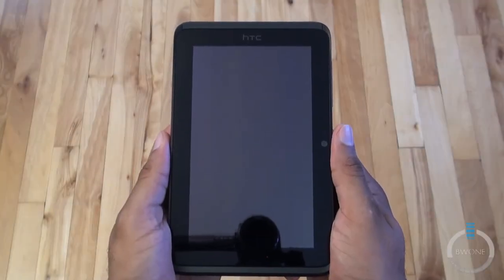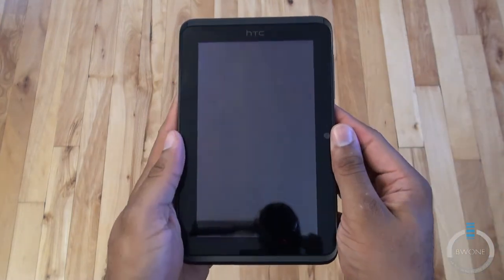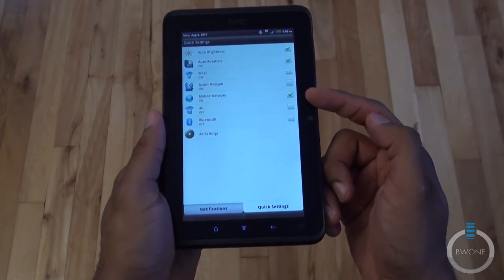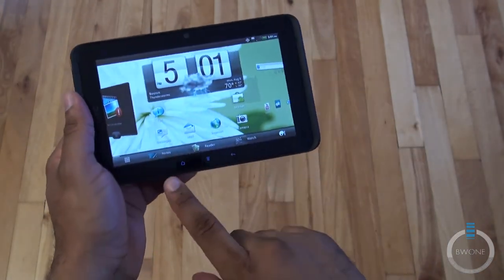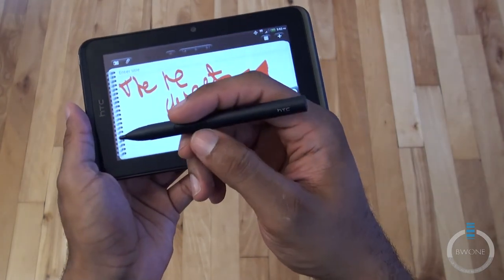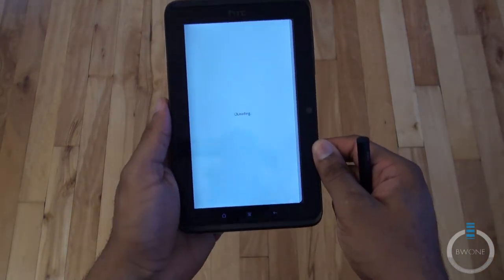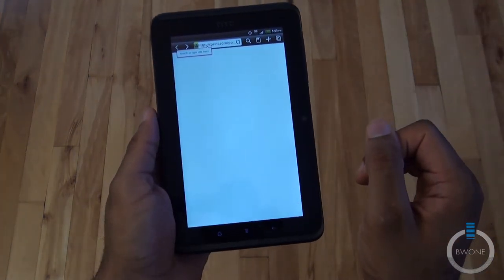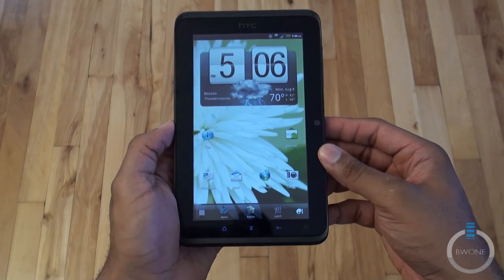EVO View 4G Review - BWOne.com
The EVO View 4G is a solid Android tablet for Sprint even though it uses Android 2.3 instead of Honeycomb. See why in our review.

Hardware & Design

The EVO View 4G is a slate style tablet. It has a thick but light frame surrounding it with a brushed finish. The screen is a 7 inch capacitive touch screen display that is sharp with vivid colors. One the side there is a 1.3 megapixel front facing camera. On the bottom you have your touch sensitive buttons for menu, home, back and pen stylus input. These icons will also rotate when in landscape mode. On the sides you have your volume button, micro USB port, power button and 3.5 MM headphone jack.

On the back there are stereo speakers and a 5 megapixel main camera with 720p video capture. The quality is pretty good for a tablet. Still images come out clear but have a soft tone to them when it comes to color. The video products the same in terms of clarity and color. Indoor quality however is not good at all for images or video.

Inside there is a 1.5 Ghz single core processor, 1 GB of ram, 8 GB of Built in storage with a micro SD card slot capable to handle up to 32GB of storage. Bluetooth, Wi-Fi and GPS round-up the specs of this device. The tablet has some weight to it but it's evenly distributed and has a very nice solid feel to it.

Software & Usability

The EVO View 4G runs Android 2.3 Gingerbread with HTC Sense 3.0 skin on top of it. It will be a familiar interface for those that have you HTC phones in the past. The improved graphics and fluidity of Sense UI gives a great user experience. For typing they have included both the standard HTC keyboard and Swype and both work well. There is some preloaded software but not a lot of it is bloatware and contains more software you would use on a tablet. One cool software is HTC Watch where you can download movies and trailers to watch right on the device.

One of the big selling points is the Pen Stylus input with HTC Scribe. By taking the pen and tapping on the green pen icon on the side you can bring up the notes applications where you can draw and right on the screen. There is a multiple amount of pen options from pencil, pen, brushes and so on to choose from. Yon can also interact other applications with the Stylus. By just tapping on the screen you will take a screenshot that you can edit. In the Books app you can highlight text and bookmark pages. However this doesn't work in emails or text messages so it feels more like a add-on than a necessity.

Battery life is pretty good last a full day with moderate usage. The 4G reception is solid and works as expected. The overall performance is smooth with no hiccups or lag. This is the best use of android on a tablet that is not Android 2.3 honeycomb.

Overall

This is one solid tablet. Usually Android 2.x tablet are not that great when it comes to the user experience. HTC uses Sense UI here to create that experience necessary. One advantage of it being Android 2.3 is that there are way more apps available for it than Android 3.0 but the downside is that all android tablets are moving to honeycomb and the app support will be bigger eventually there. The HTC Scribe pen is more of a luxury than a necessity on the tablet. It works and can do a lot for you but its limited as to what it can do in the OS itself. The EVO View 4G is a good tablet for those looking for a good tablet with solid battery life and good portability.